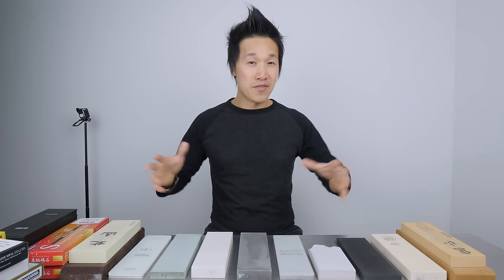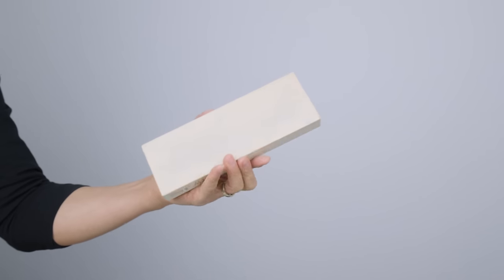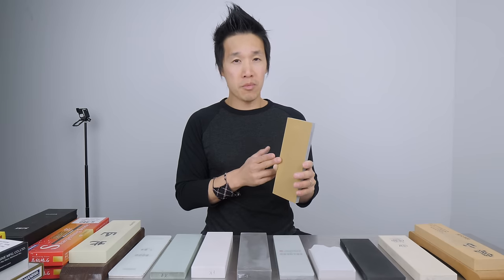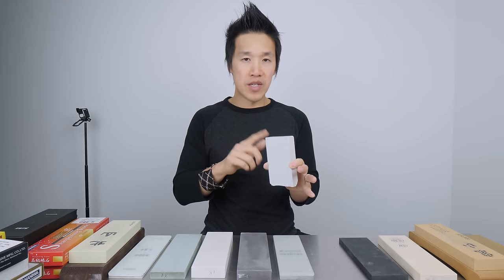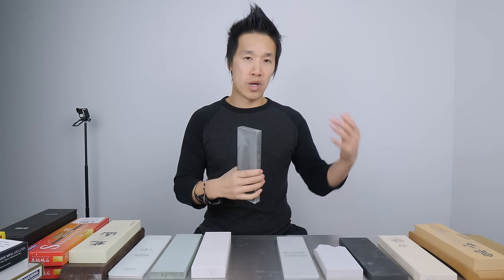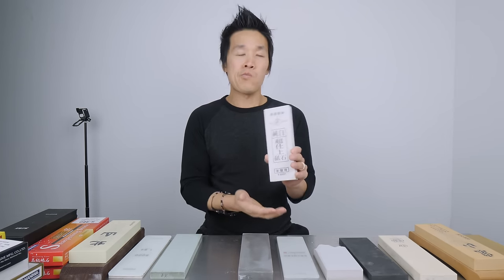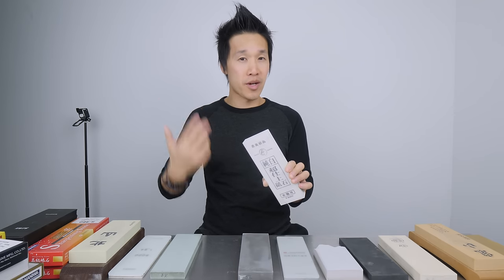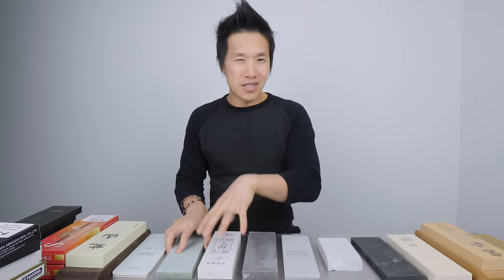Best Fine Polishing Whetstones 2018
Here are the best polishing whetstones I have used.